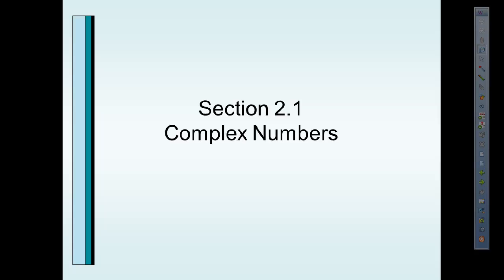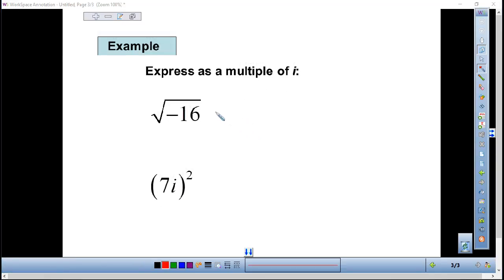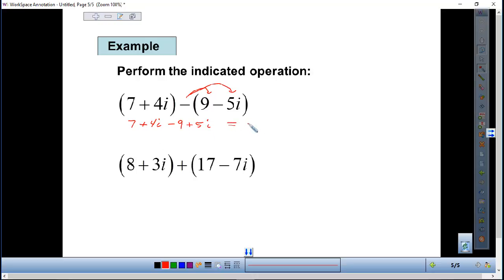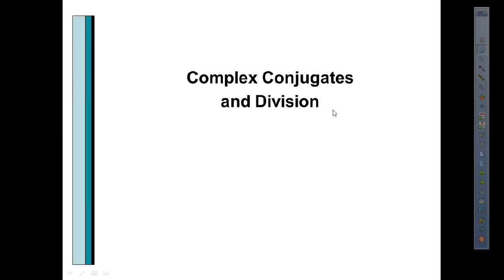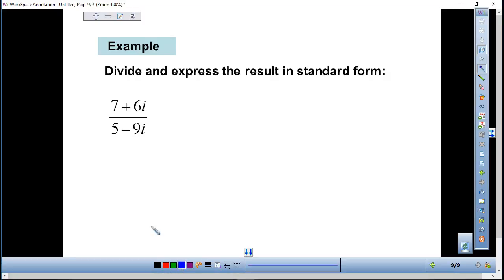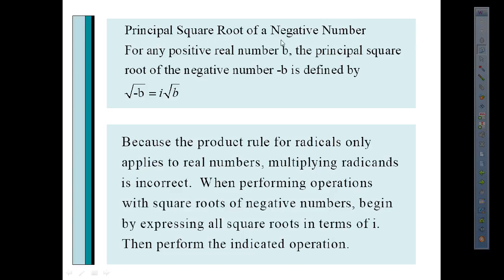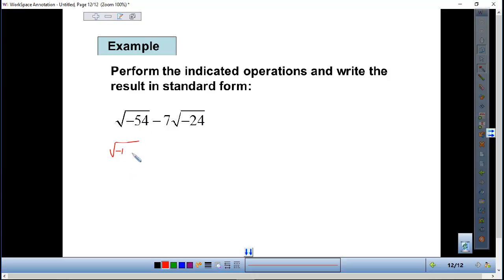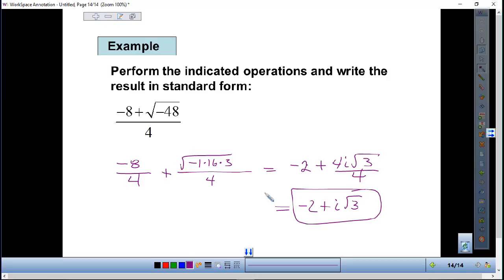precal 2.1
Complex Numbers